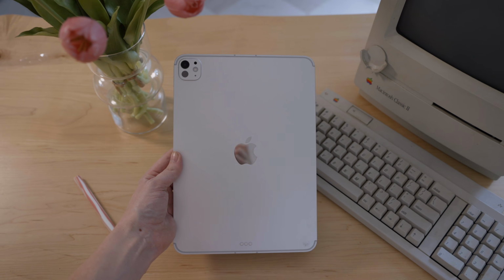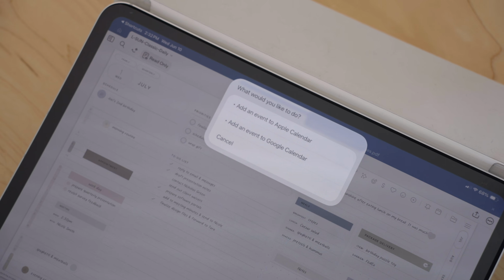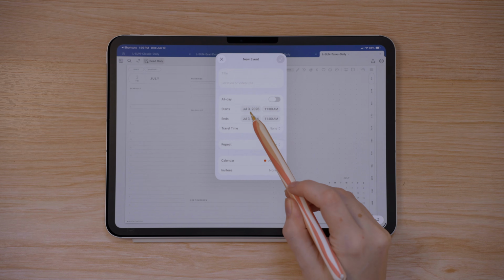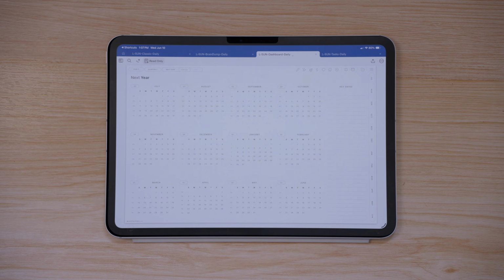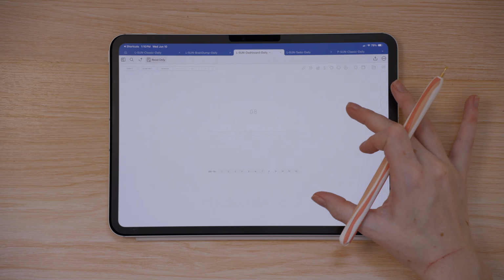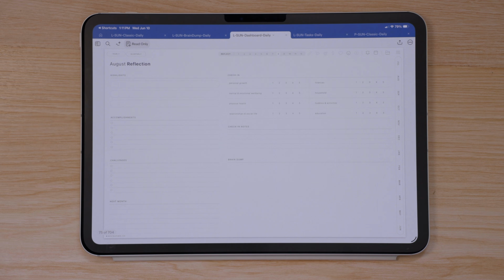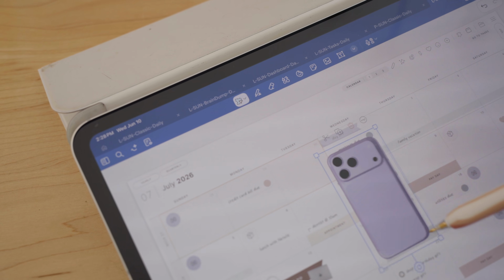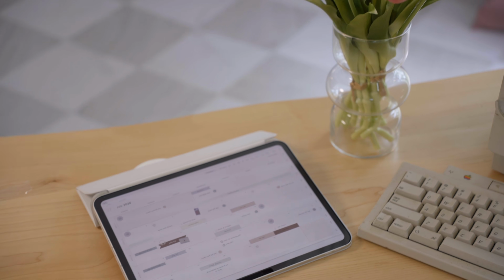The BEST Way to Plan on iPad | Digital Planner Setup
Discover everything included in the Cyberry Mid-Year Digital Planner 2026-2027 🍒 from the customizable planner access portal and multiple weekly layouts to Apple Shortcuts integrations, monthly quick menu pages, sticker packs, and the built-in Cyberry planning community on Discord! Happy Mid-Year planning!

*🕘 Timestamps*
⊹ [00:00] - Introduction & who the mid-year planner is for
⊹ [00:48] - What is a digital planner? (New to digital planning start here)
⊹ [01:30] - Portrait, landscape & the bundled offer
⊹ [02:01] - Planner access portal walkthrough + weekly layout options
⊹ [03:46] - Schedule, custom & bonus weekly pages explained
⊹ [04:14] - Choosing Monday or Sunday start
⊹ [04:42] - Shortcut integrations: reminders & calendar events
⊹ [06:27] - Year-at-a-glance, quarterly overview & key dates pages
⊹ [07:51] - Three monthly calendars + new monthly tasks view
⊹ [09:00] - Sneaky hyperlink system for monthly & weekly tabs
⊹ [09:57] - Notes section, dividers & template library
⊹ [11:19] - Monthly quick menu pages (finances, habits, wellness, reflection)
⊹ [13:17] - Planner covers, sticker packs & home screen shortcuts
⊹ [15:31] - Built-in Cyberry community on Discord
⊹ [17:01] - Where to get your mid-year planner + closing

*🔎 Products & Deets*
⊹ amazon storefront